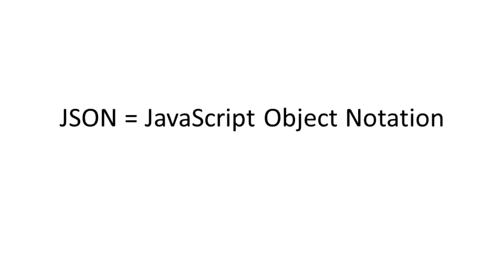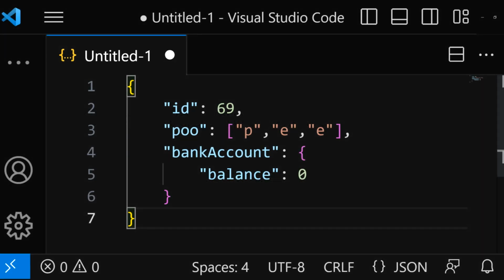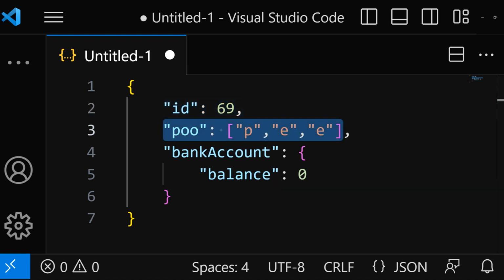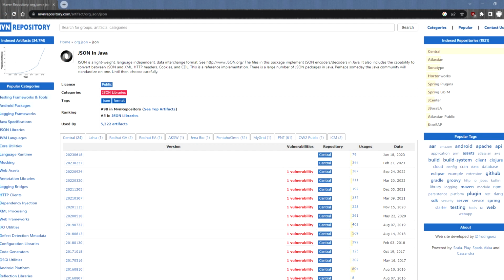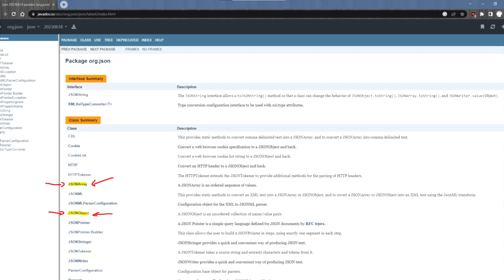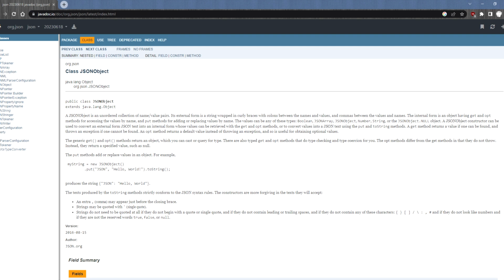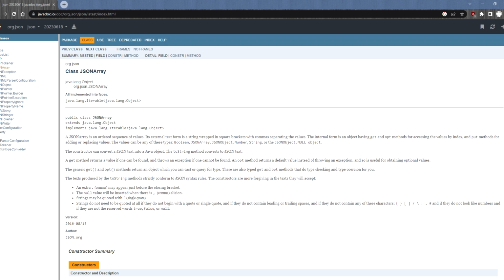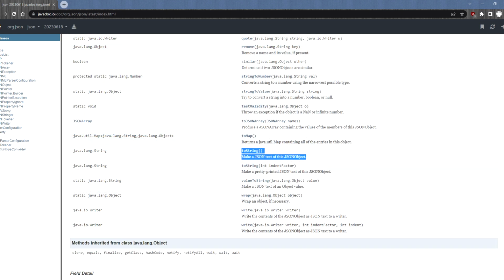What is JSON? + tips for working with JSON in Java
Baby don't hurt me, don't hurt me, no more...